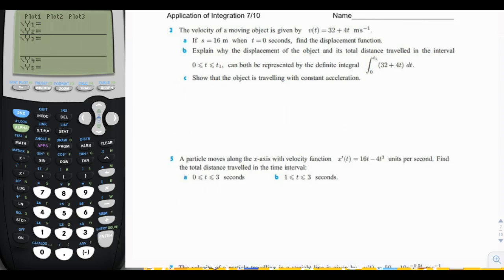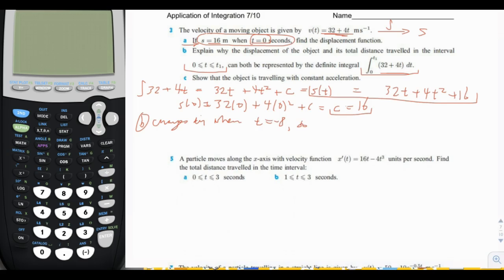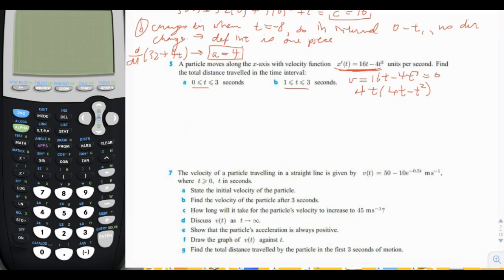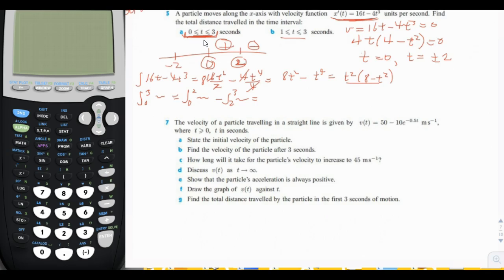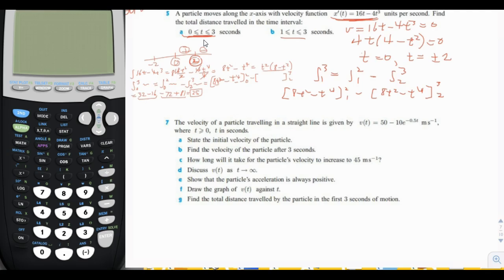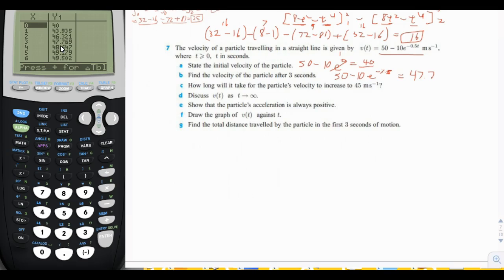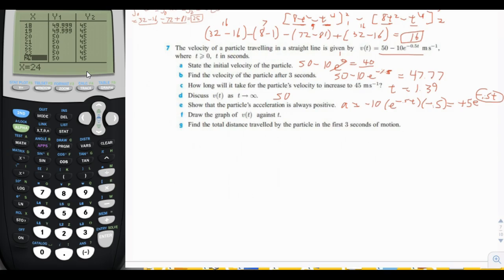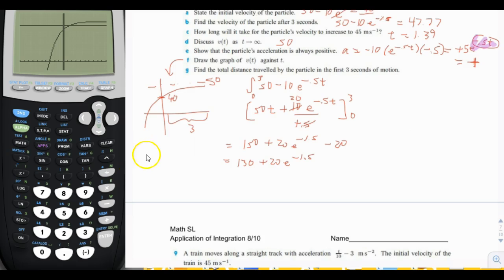Math SL applications of integration p7